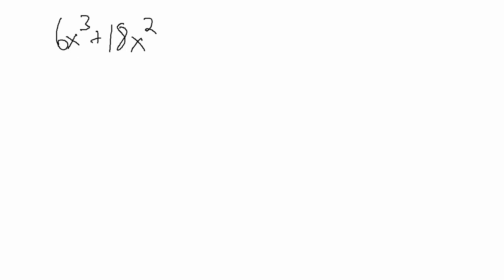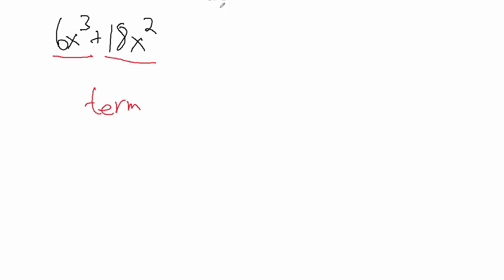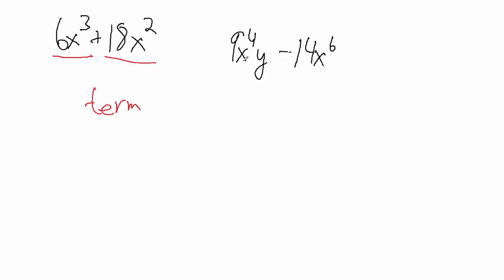Factoring - What's an Algebraic Expression?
A brief review of what an algebraic expression is.  We need to know this in order to talk about the greatest common factors of algebraic expressions.